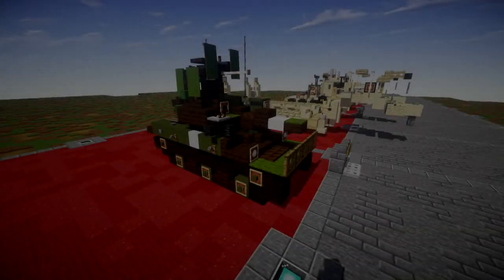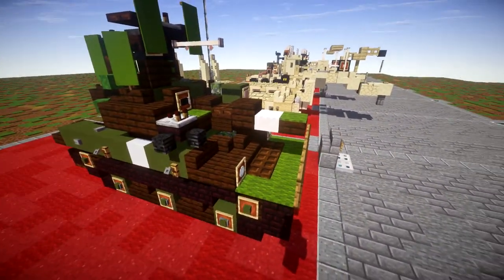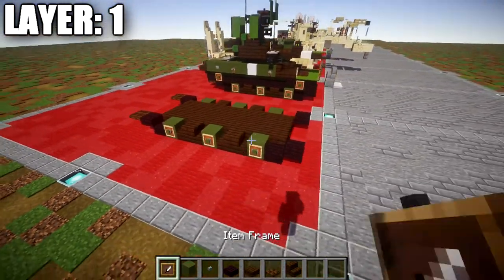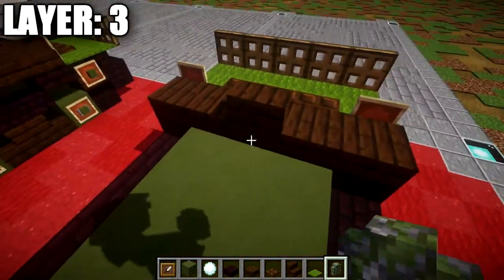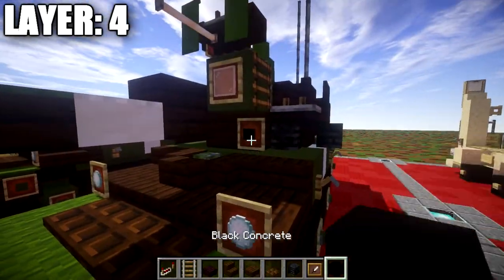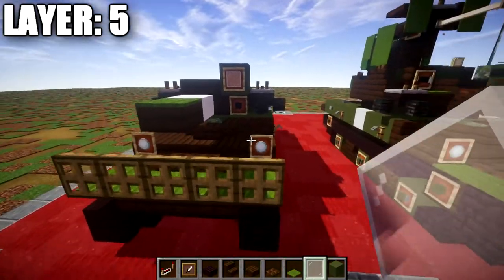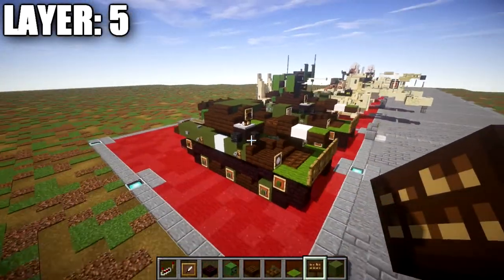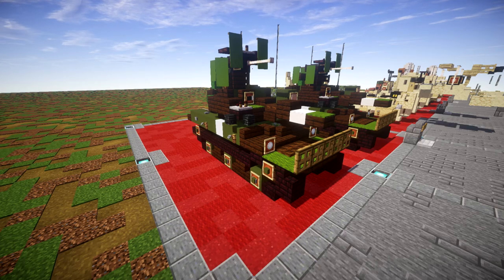Minecraft: Cold War M551 "Sheridan" | Armored Reconnaissance Vehicle Tutorial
HELLO LADIES AND GENTLEMEN! Welcome back to another Minecraft tutorial. Today we will be building the  M551 "Sheridan" armored reconnaissance vehicle. Enjoy the tutorial!

CURRENT SUPPORTERS:
-Brock Cherry
-TrenchFighter8
-DerekFrostWestbrook
-Fernand Weinchter
-BrickBros2016
-Jerick Barnes
-ZPro Warfare
-Wolfy

TEXTURE AND SHADERS PACKS:
►Texture Pack: Minecraft Default Pack
►Shaders Pack: Continuum 1.3
►Game Version: 1.14.4